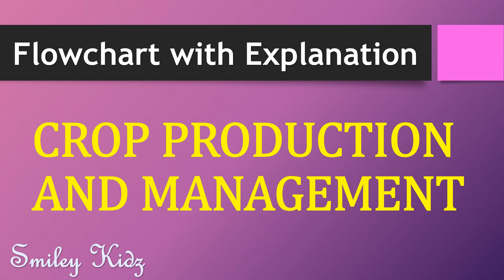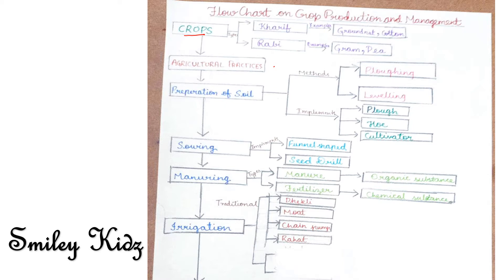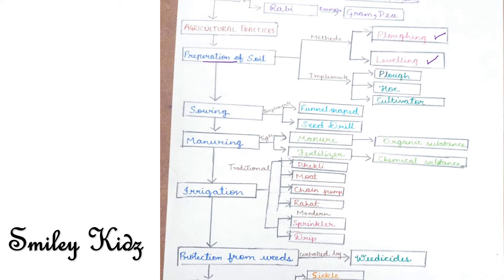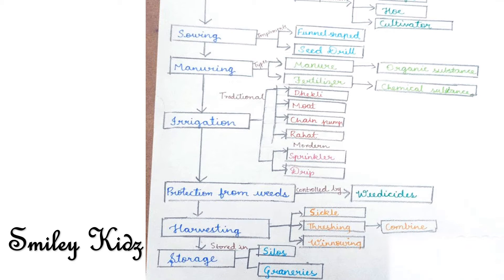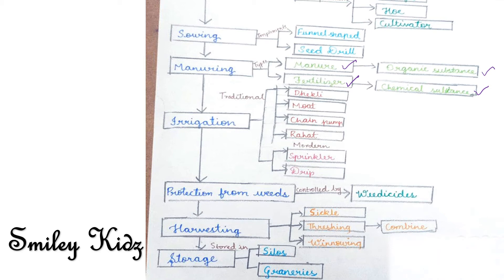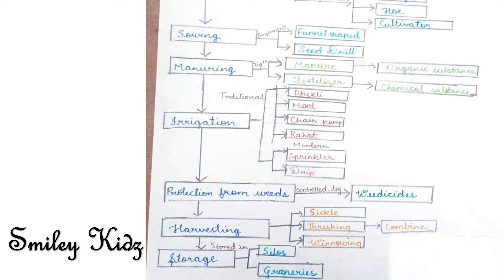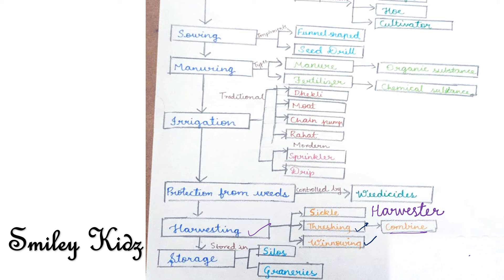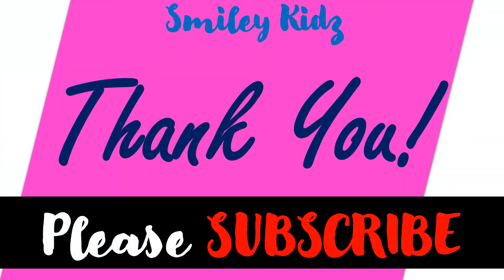Crop Production and Management 🌱 | Flowchart with Explanation | Class 8 Science Chapter 1